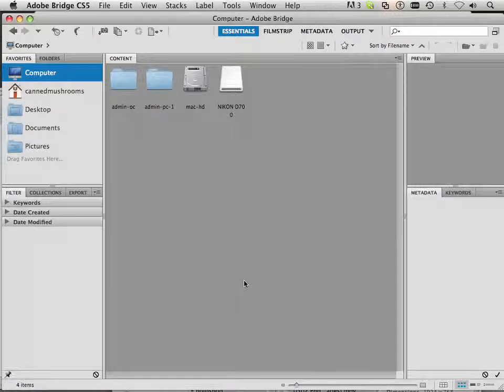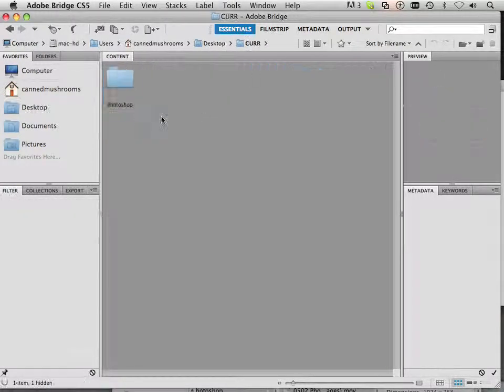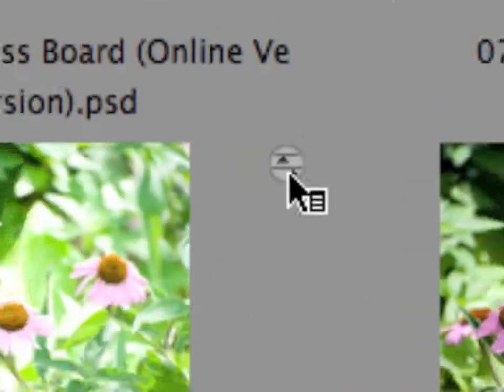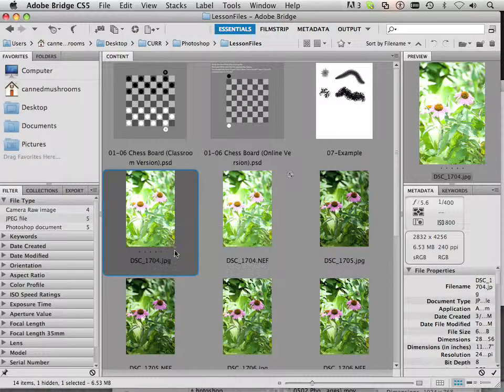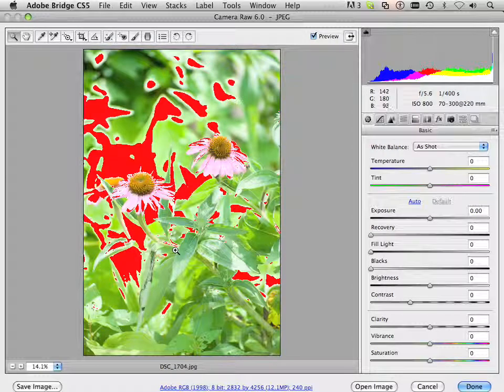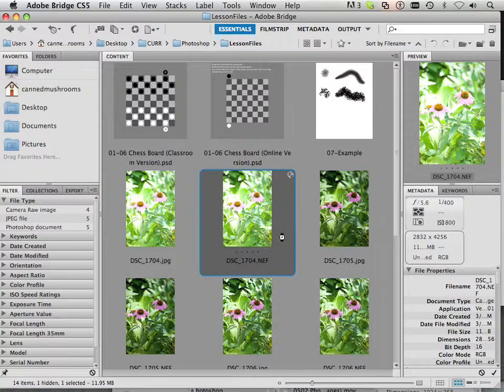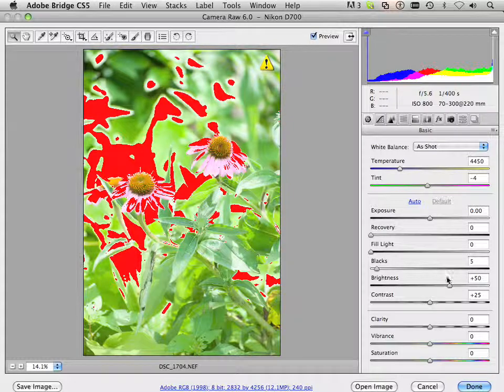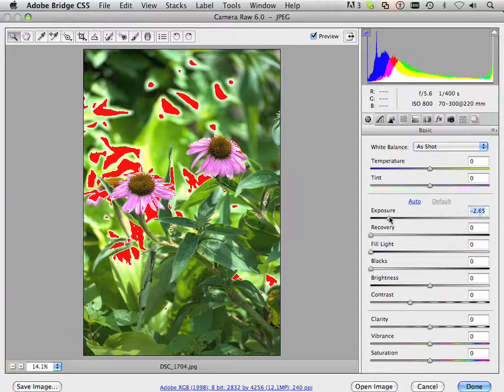0503 Photoshop CS5 (Raw vs Lossy).m4v